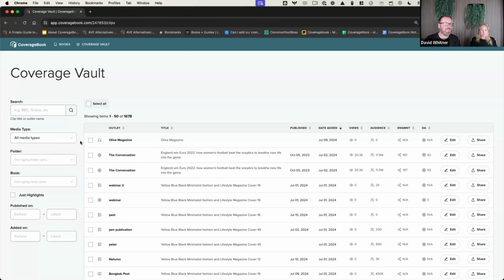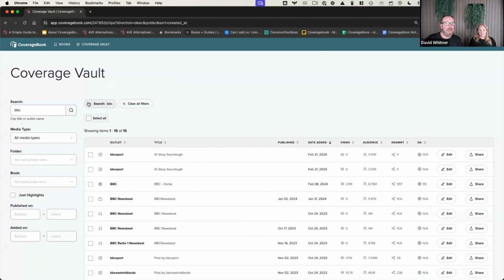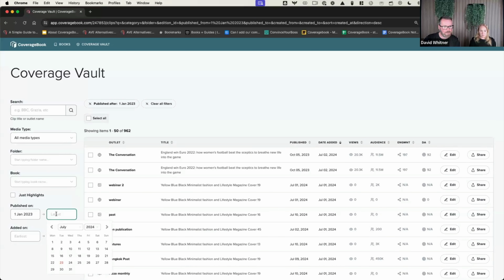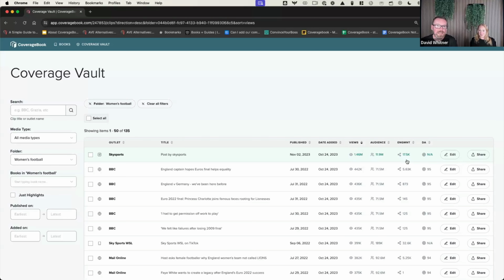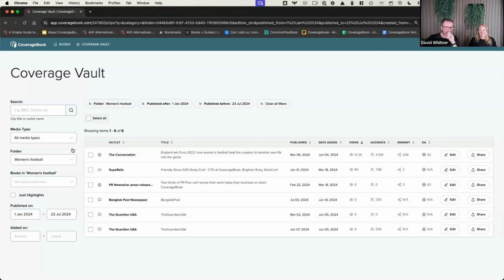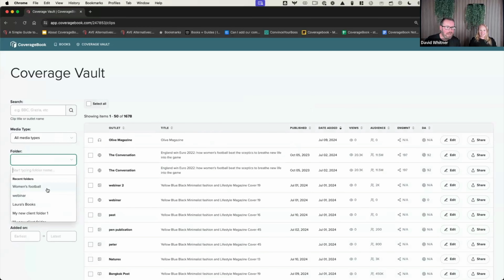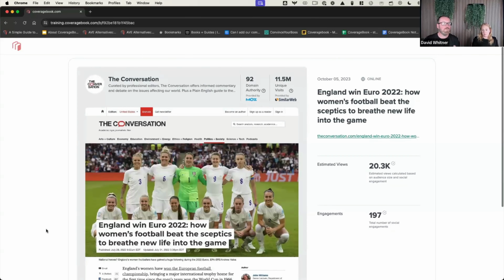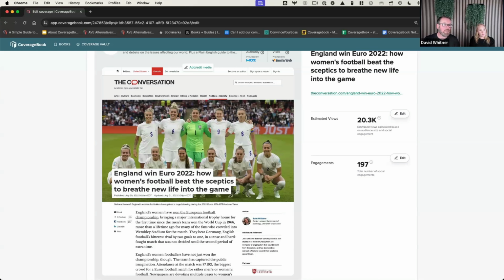Webinar - A spotlight on the Coverage Vault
The Coverage Vault is one of our most powerful features. In this half an hour session, we’ll show you how to use all the Vault's features to search for coverage, find your best performing pieces and how to create summaries , highlights reports and media lists in just a few clicks.